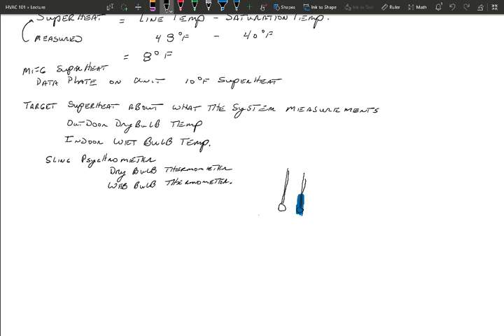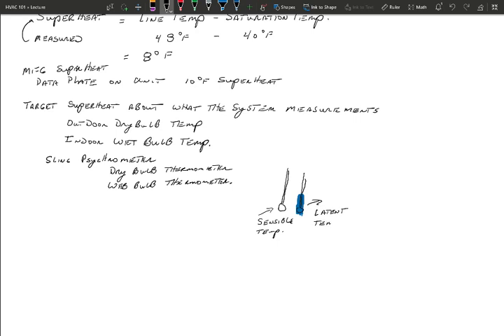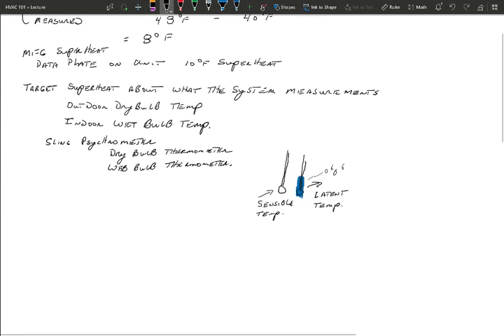Target Superheat HVAC 101 Saturday March 18 2023 at 9 06 44 PM default 1518d5d6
This video is a discussion of finding a target superheat from a unit that has no listed rating.  This lecture is inspired by and utilizes tables from Craig Migliaccio's "Refrigerant Charging and Service Procedure." found